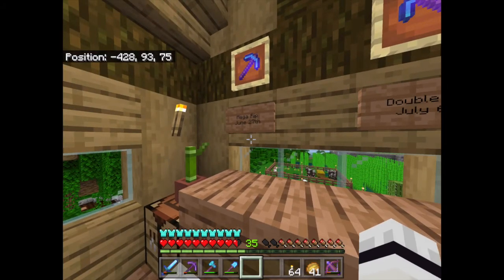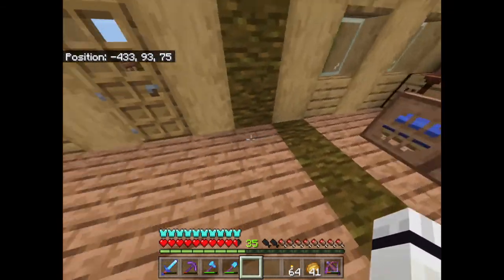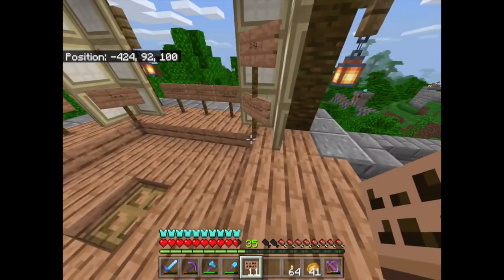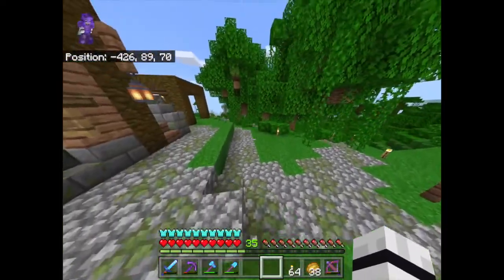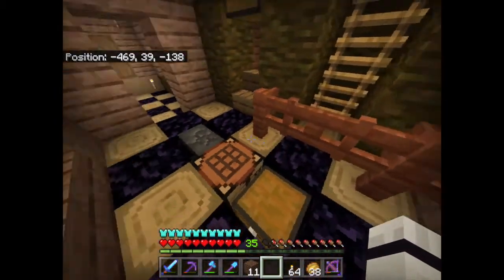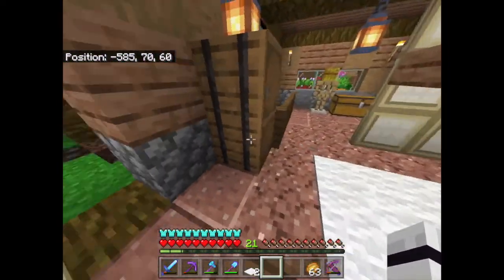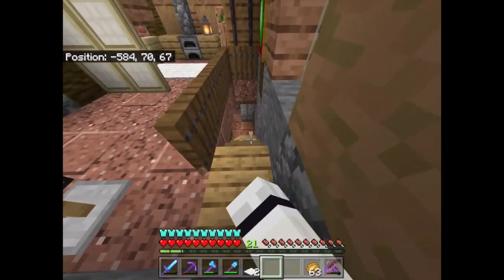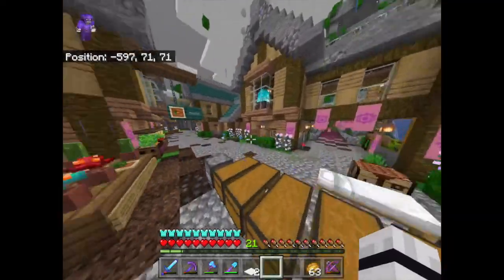Minecraft Let’s Play - Coral Moat and Green Grocer [13]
Second attempt at uploading. Wack